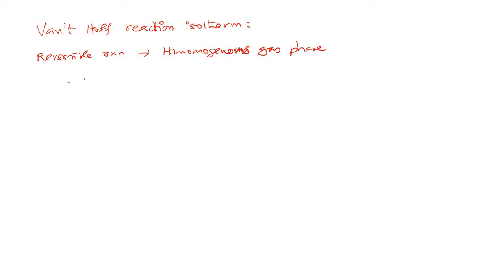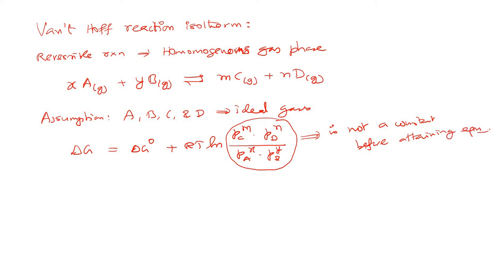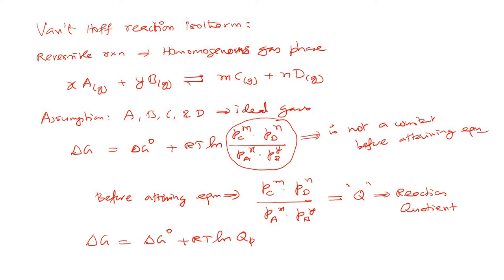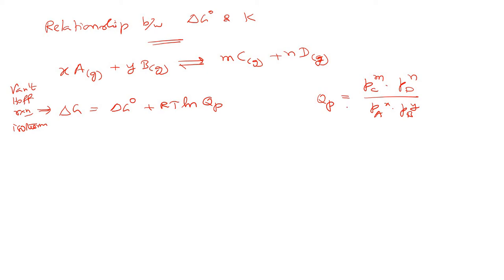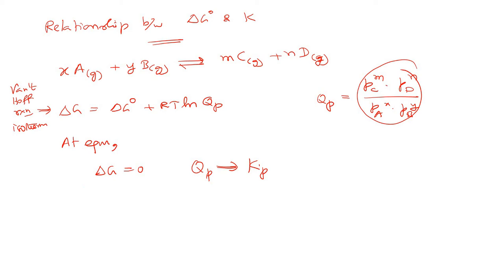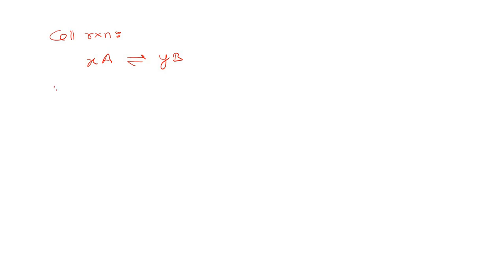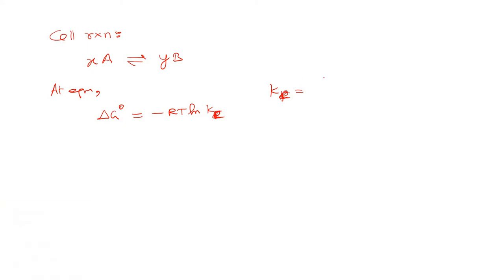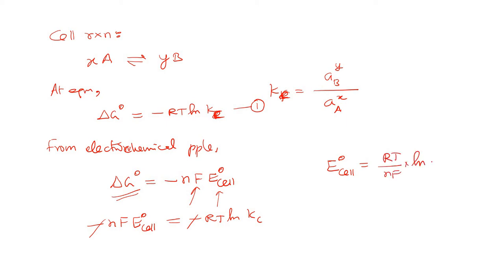RELATIONSHIP BETWEEN STANDARD FREE ENERGY CHANGE OF REACTION AND EQUILIBRIUM CONSTANT - LECTURE 6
CHEMICAL AND PHYSICAL EQUILIBRIA